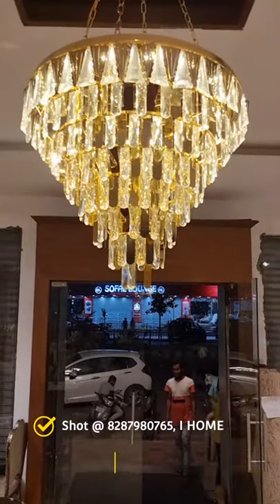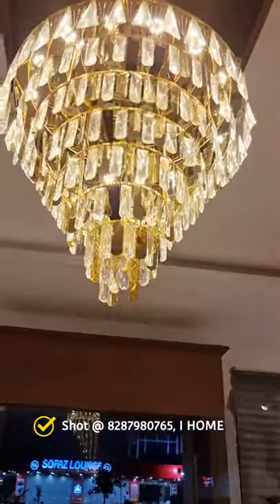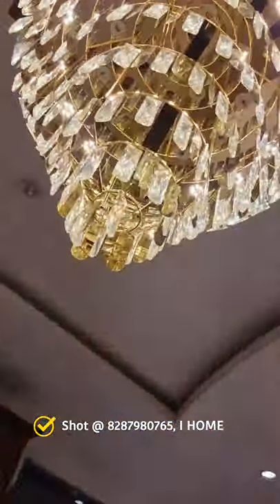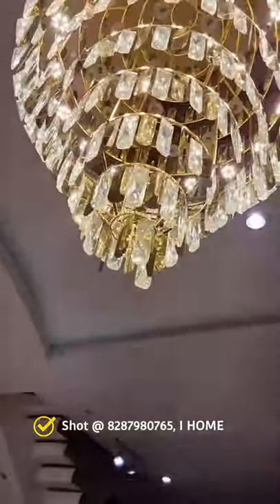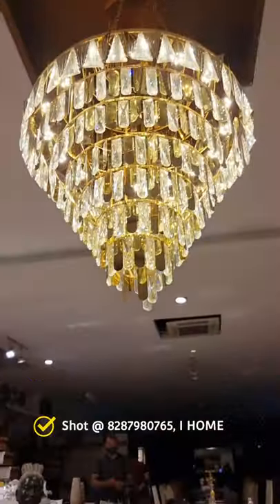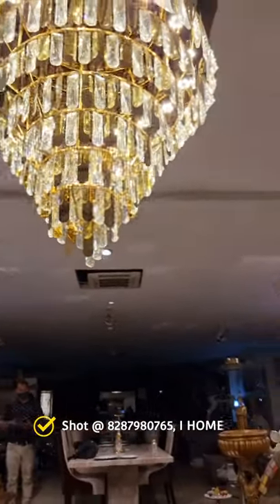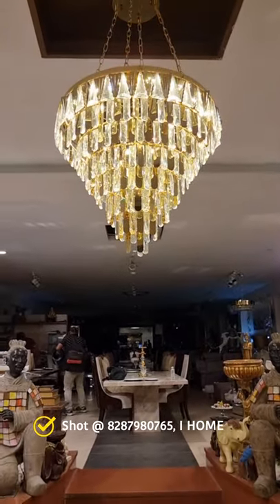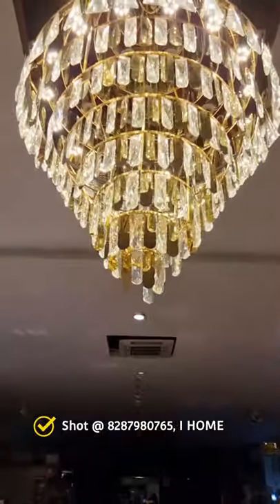HOW TO CHOOSE CHANDELIERS | I HOME NEW DELHI